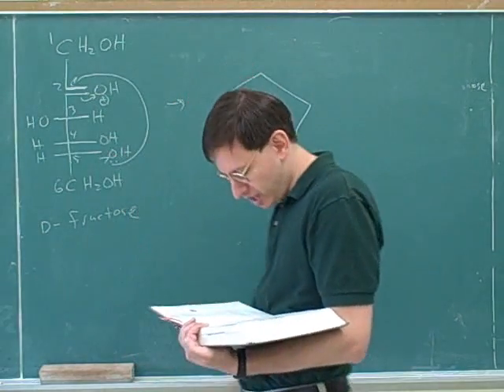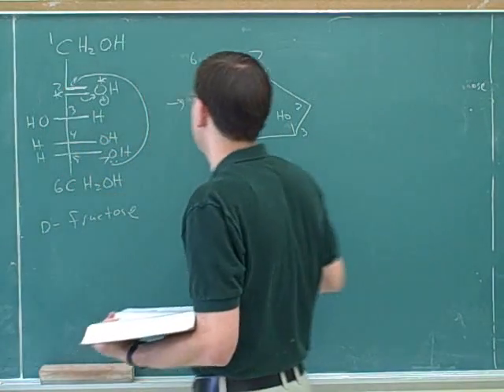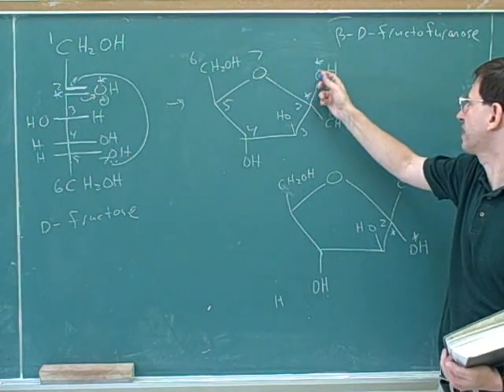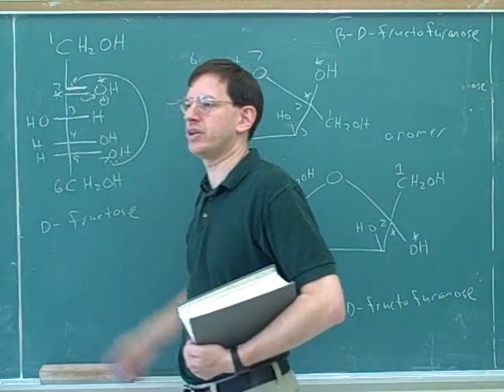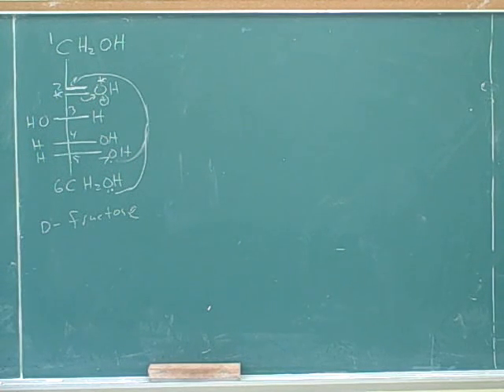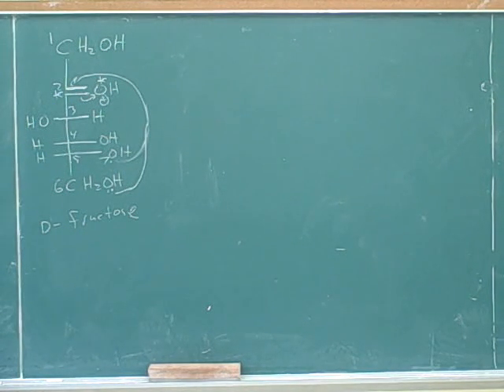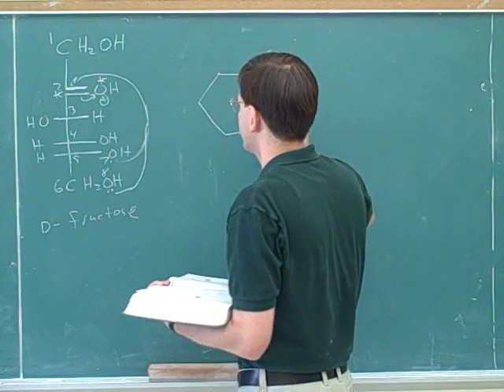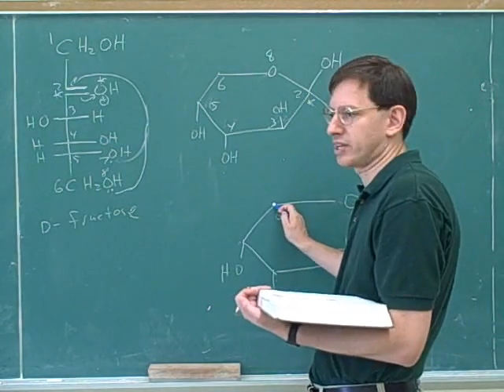Organic chemistry: Carbohydrates (4)